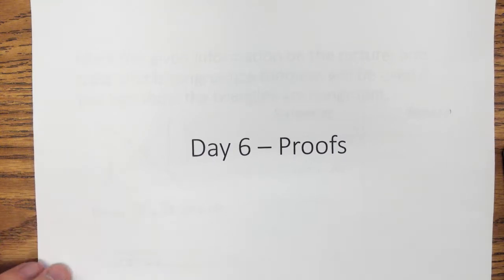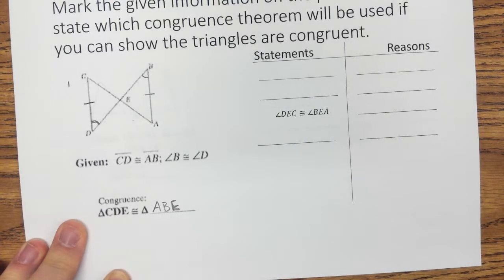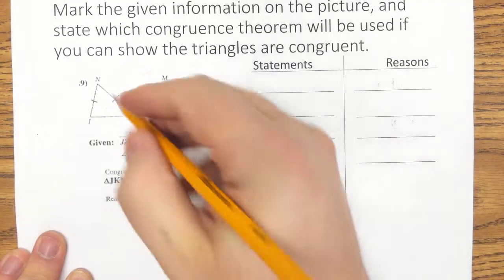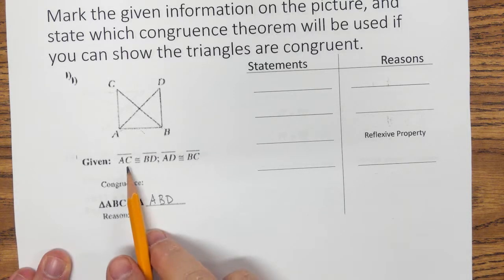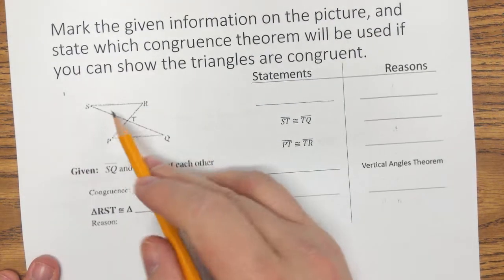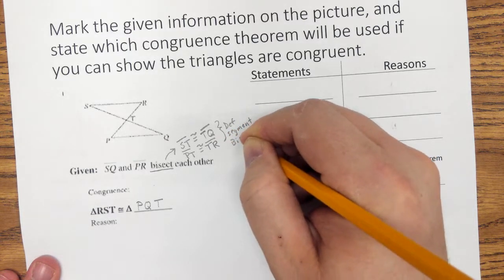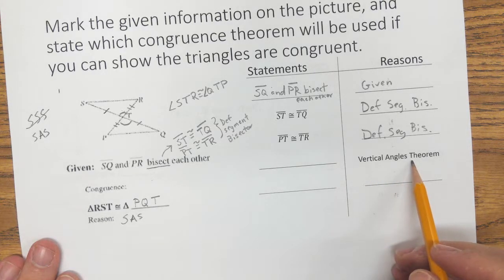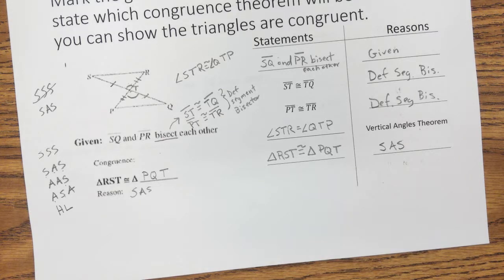Traingle Cong Proofs